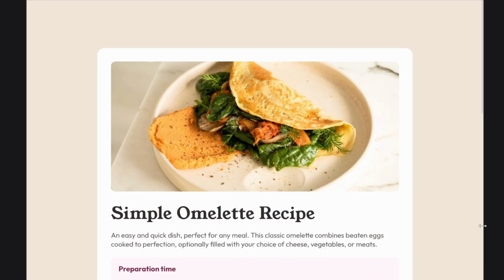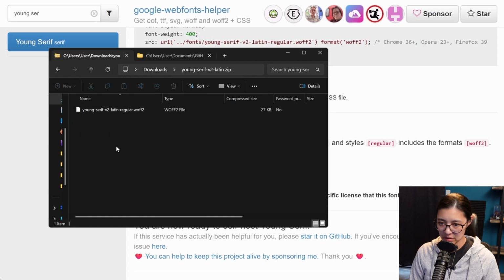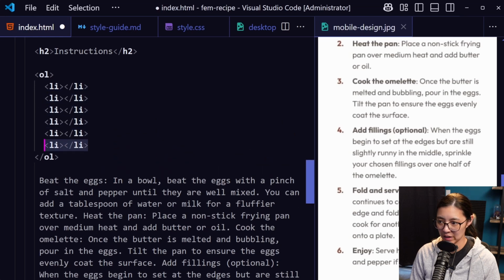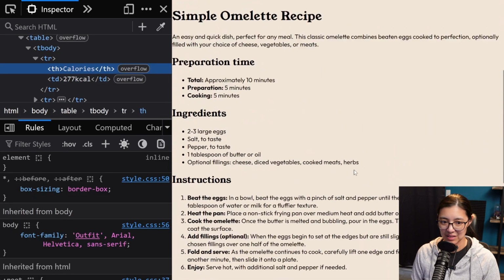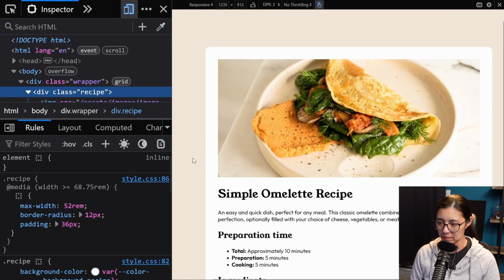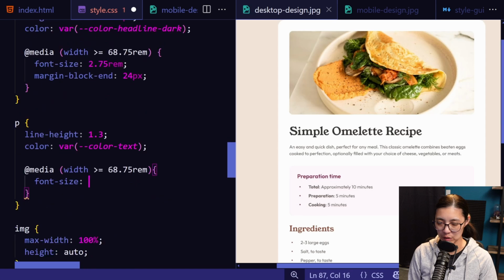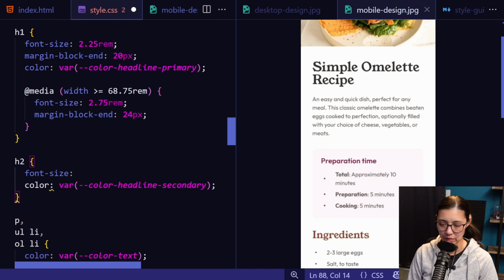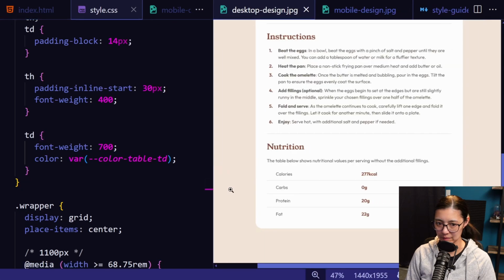Build a Recipe Page with HTML & CSS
MY COURSE:
🟢 Responsive Design for Beginners -- Learn how to build a website from scratch

🔷 Zero to Mastery -- Learn web dev, AI, DevOps and more with 100+ courses

0:00:00 - Intro & setup
0:09:32 - Add CSS and Google Fonts
0:24:01 - HTML markup
0:46:33 - Body styles
0:55:27 - Recipe card styles
1:17:22 - Intro text styles
1:33:41 - Prep box styles
1:53:06 - Ingredients styles
1:59:37 - Nutrition styles